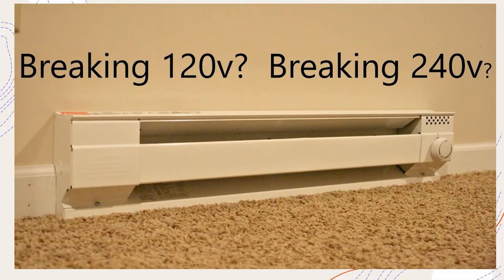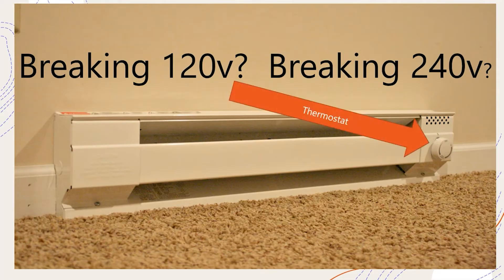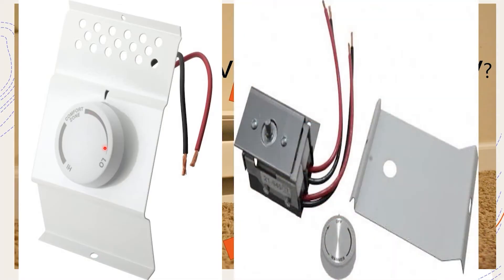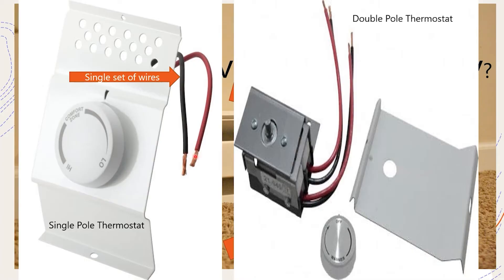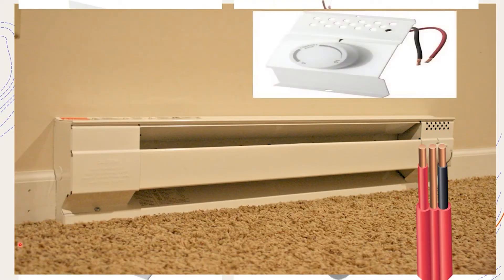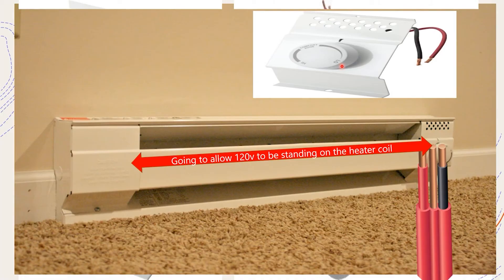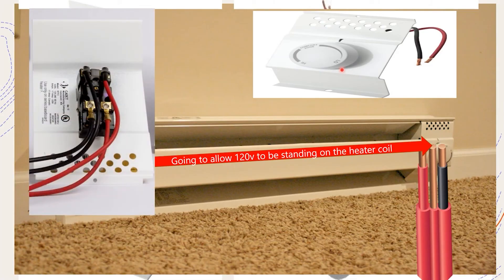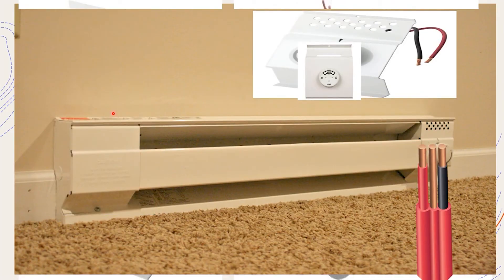Breaking 120v VS 240v Thermostat Warnings and Training.